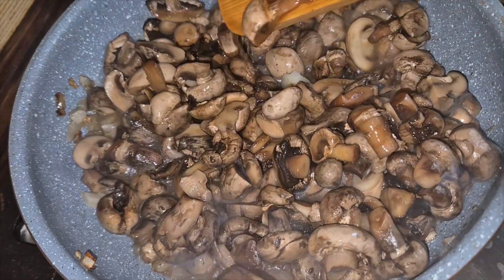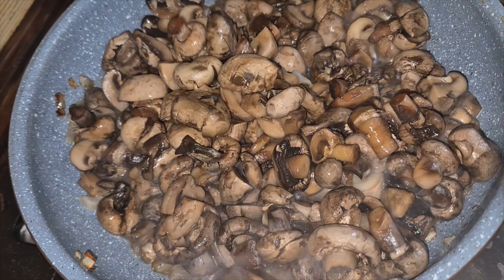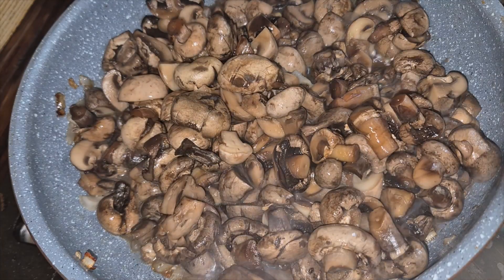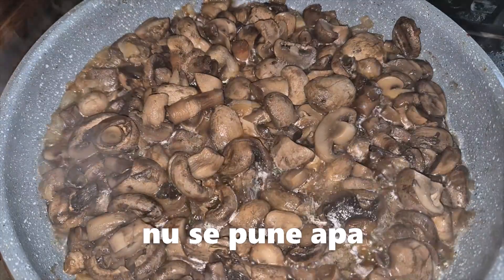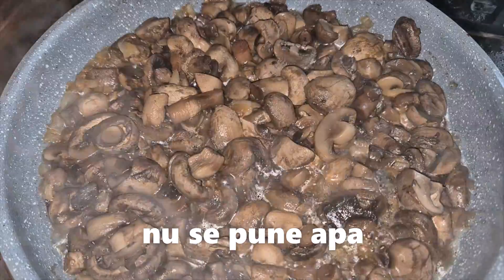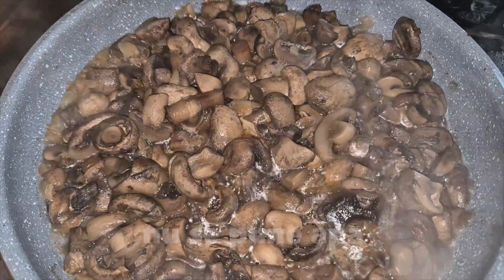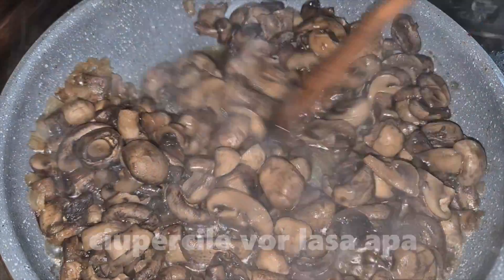Tocanita de ciuperci cu smantana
Tocanita, mancare , Sos de ciuperci cu smantana , ceapa si usturoi
00:22 se pot alege orice tip de ciuperci
02:28 turnare smantana peste ciuperci